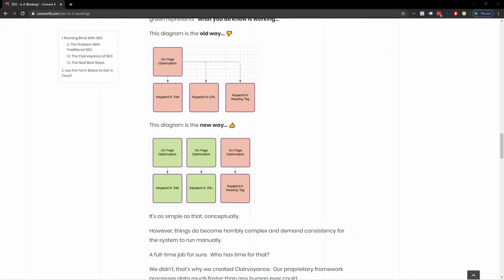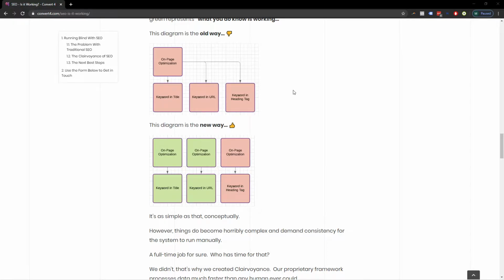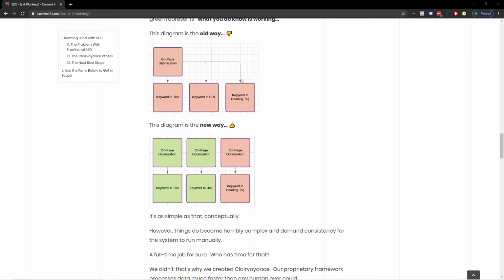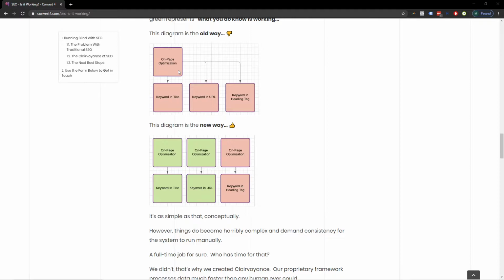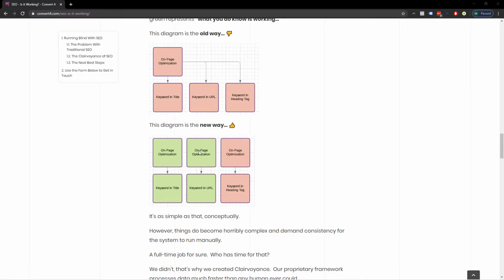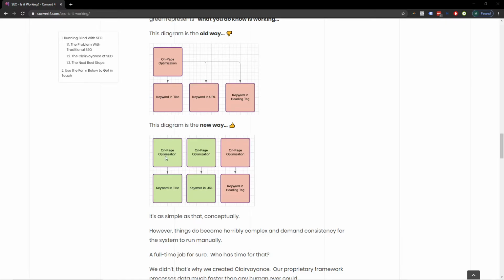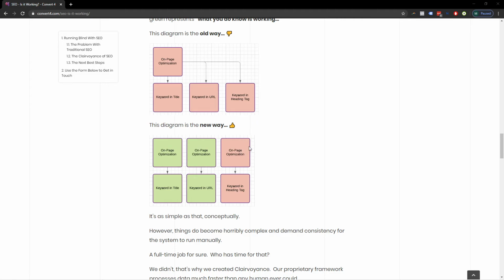Learn to Single Variable Test in SEO in Just 12 Minutes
Hello everyone and happy Sunday.

The following is an instructional video covering single variable testing in SEO. Cover these tactics as bullet points within the video.

The purpose of utilizing this tactic is to isolate a single variable and draw a singular conclusion.  Doing so will allow you to break apart existing compound strategies and eliminate waste, uncover 80/20 impact-creating moves, and overall create better results. Cover these benefits as bullet points within the video.

I do not recall where I was first introduced to this idea.  I have always been very interested in data and the consistency of utilizing data to govern marketing decisions, statistically work better than the average I have personally been exposed to.

This is the Convert 4 Stream on digital marketing, building efficient systems, and growing websites visibility, if you enjoy it, subscribe on YouTube, give it a thumbs up, or simply just connect with me on Facebook at Mathew spelled with one T, Bojerski, B-O-J-E-R-S-K-I.

Let us get started.